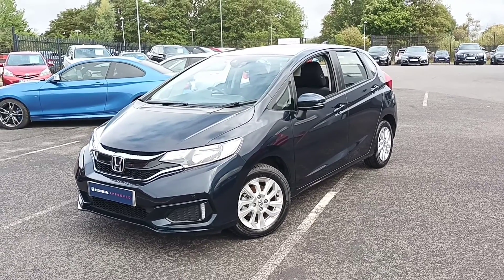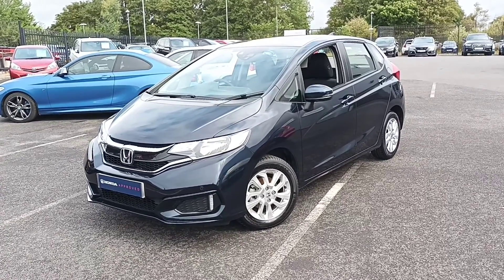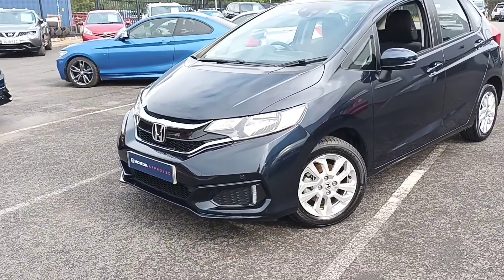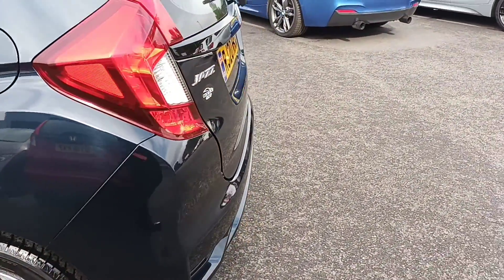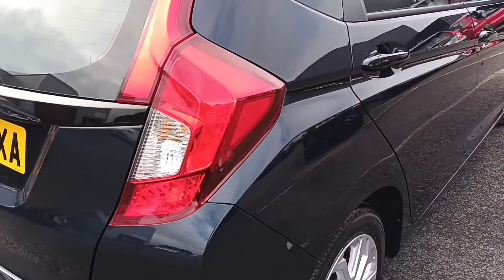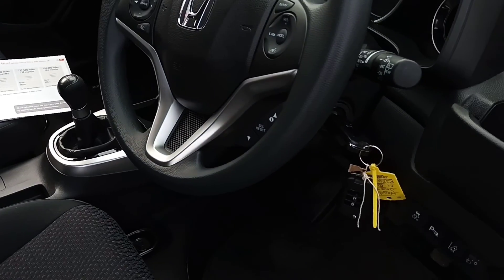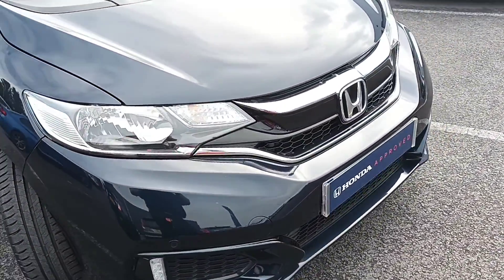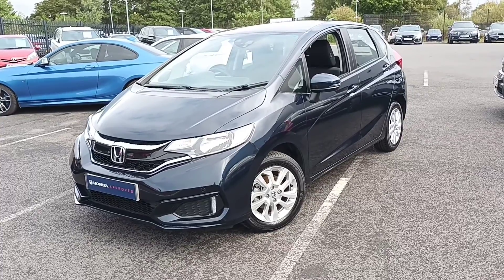Honda Jazz 2020 1.3 i-VTEC SE | Southport Honda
Honda Jazz 2020 1.3 i-VTEC SE 5-Door.

This vehicle features:
ABS/EBD
Audio / Communications
Connect with 7" touchscreen
Driver's seat height adjustment
Honda super locks
Manual air conditioning
Paint - Special
Trim - Cloth
Tyre repair kit
'Shark fin' mobile antenna
2x USB and HDMI
3x3 point rear seatbelts
4 speakers
Active city braking
Adaptive motion for electric power steering
Aha app integration
Anti-whiplash front headrests
Automatic coming/leaving home lighting function
Automatic headlights with dusk sensor
Automatic rain sensing wipers
Bluetooth hands free telephone connection
Body colour door handles
Body colour door mirrors
Body coloured bumpers
Brake assist function
Cloth - Black
Cloth upholstery
Cruise control with speed limiter
Deflation detection system
Digital Radio CD/Mp3
Driver's side SRS airbag
Driver/passenger sunvisors and vanity mirrors
Drivers one touch power window up/down
Dual front SRS airbags
+ MORE!!